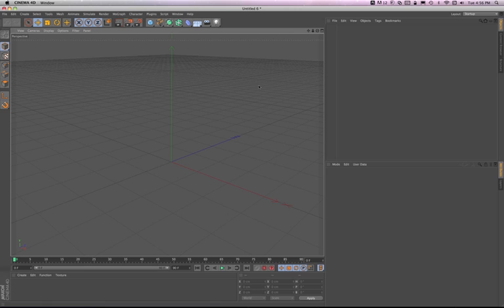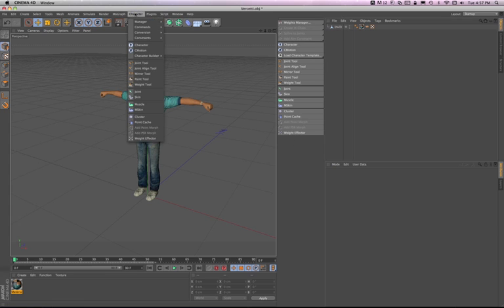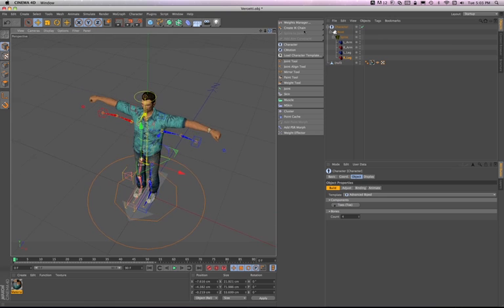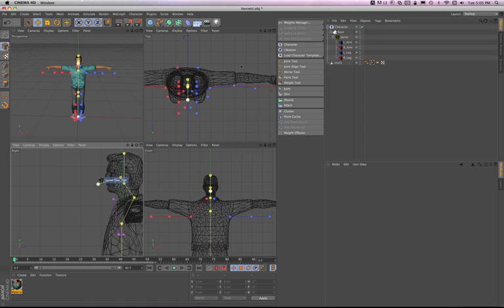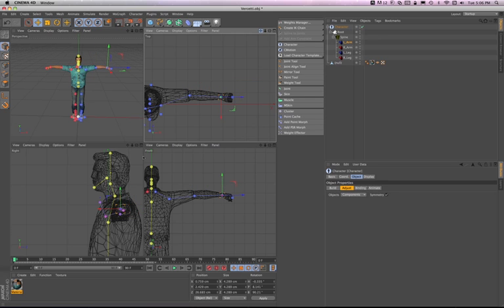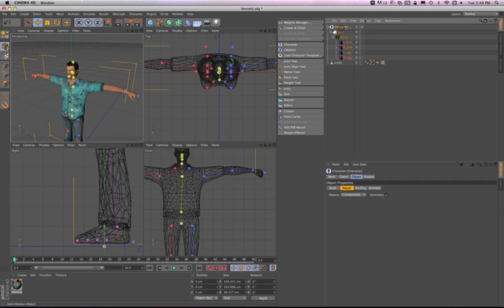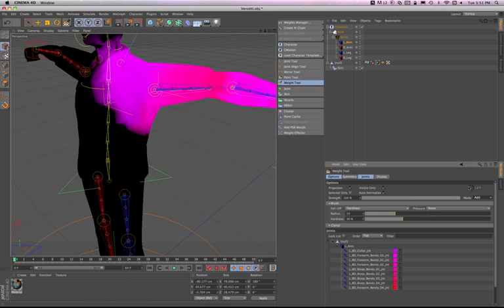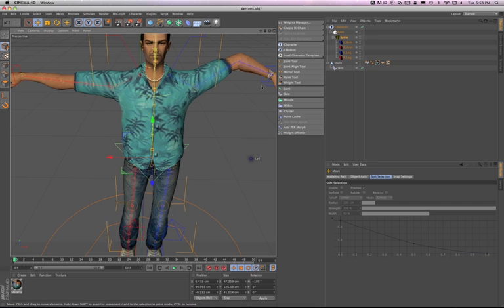Cinema 4D R13 - Character Rigging Tutorial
In the tutorial, I cover a cool new feature in C4D R13!